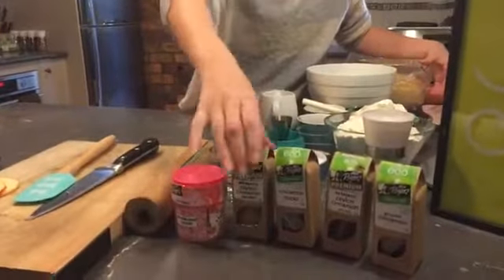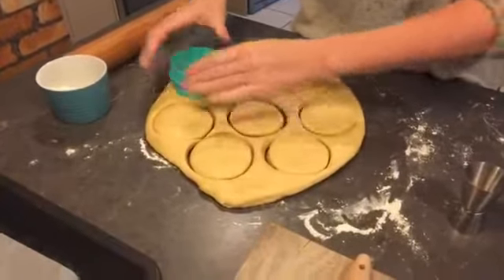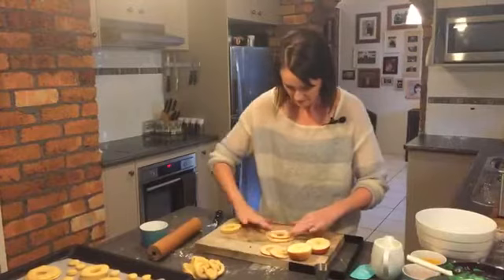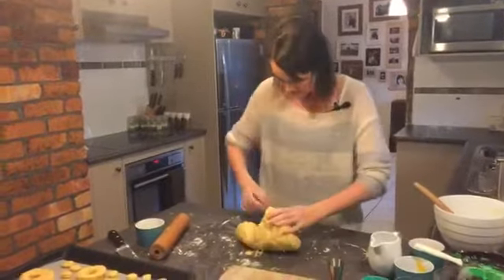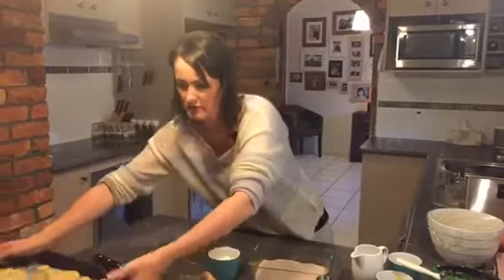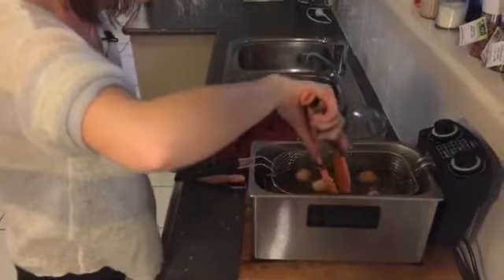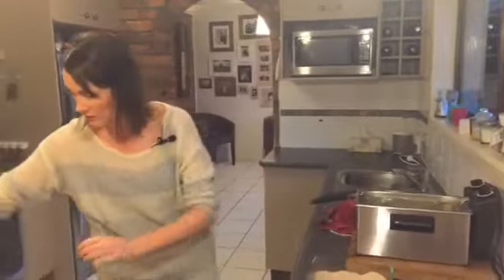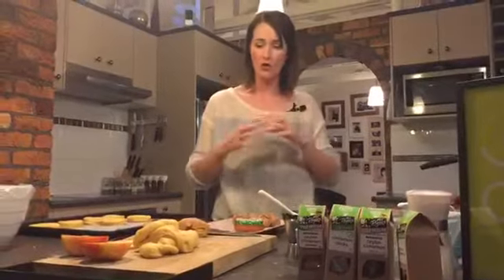Join us as we celebrate International Donut Day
Join us as we celebrate International Donut Day, making homemade Apple and Mrs Rogers Ceylon Cinnamon Donuts. Deeeeeeeelish doooooooooooooooonuts!

We would also really appreciate a Like and a Comment, it helps us to know what you do and don't like. Thanks for all of your continued support, it's really appreciated. Happy cooking...!

WHERE TO BUY MRS ROGERS PRODUCTS
You will find a selection of quality Mrs Rogers products in New Zealand at New World, PAK’nSAVE, Countdown, Four Square, FreshChoice, SuperValue and selected independent retailers of fine foods nationwide.